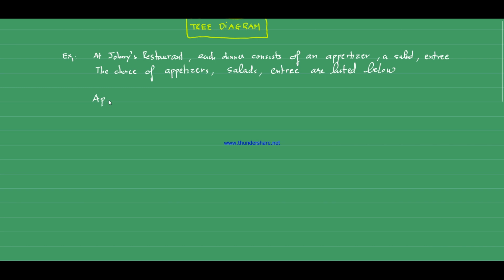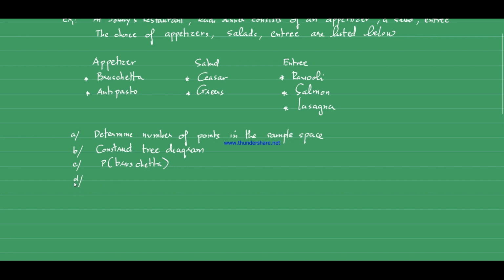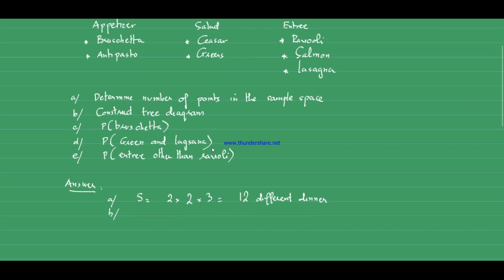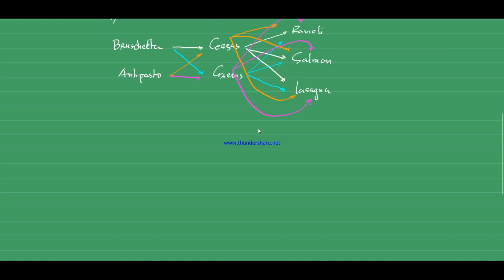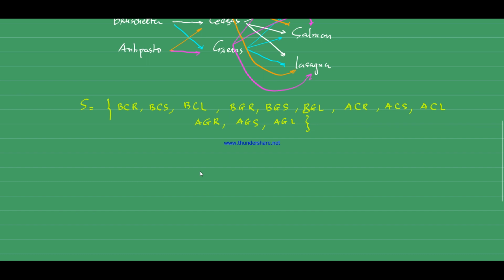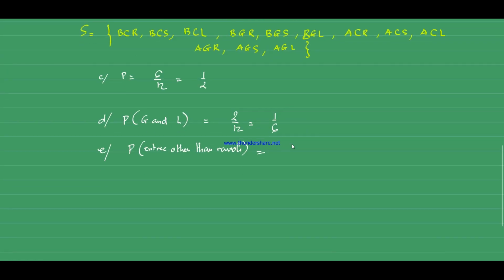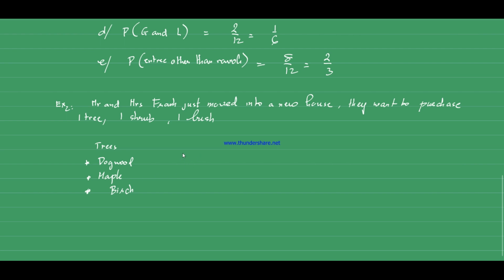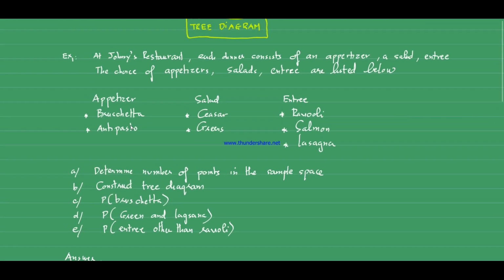MGF1106 Section 11.4: Tree Diagram